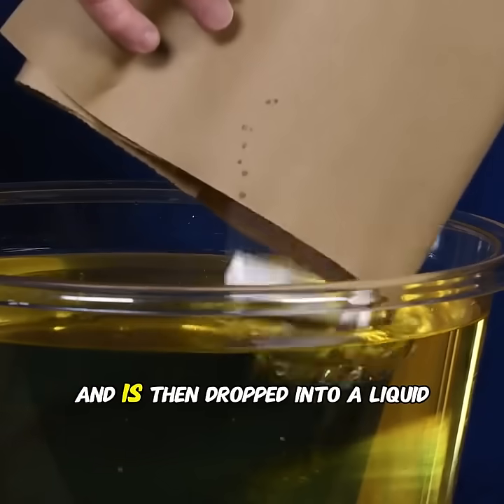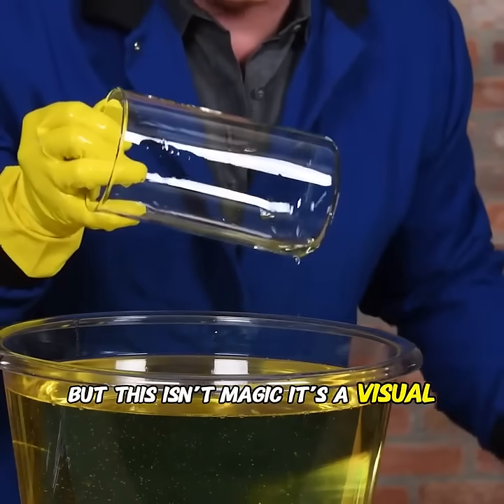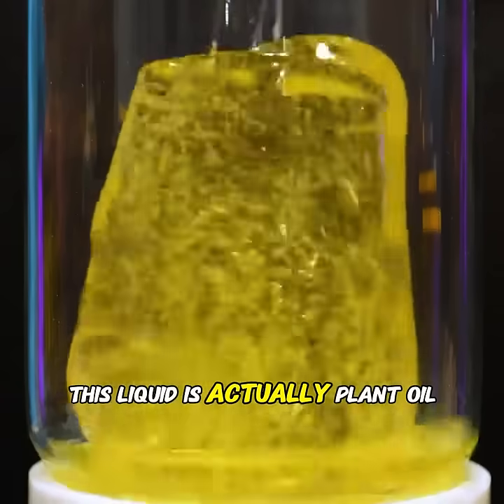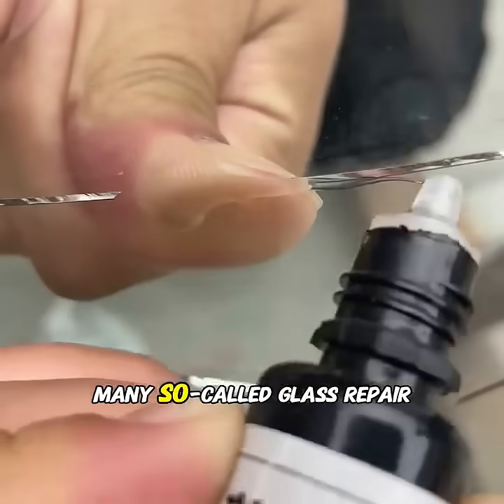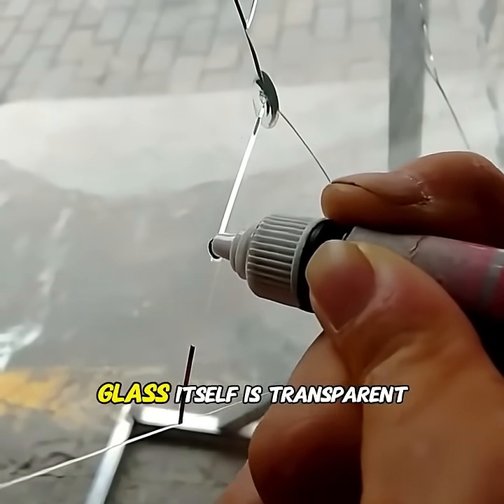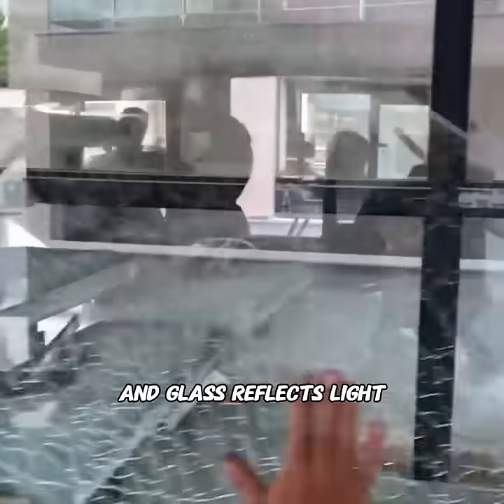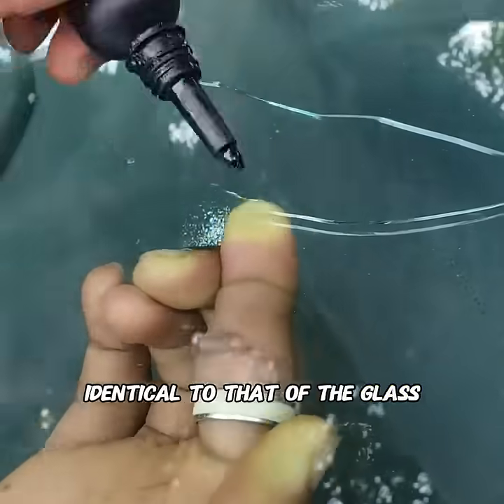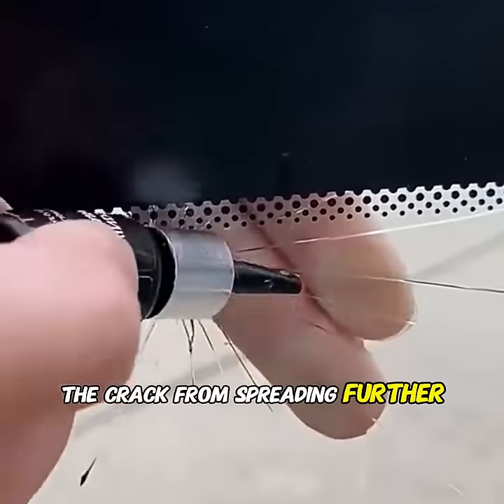Invisible Glass Trick | This Liquid Makes Shattered Glass Look Whole Again | Science Explained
Ever seen the magic trick where shattered glass seems to repair itself in a mysterious liquid? This video reveals the stunning science behind this famous optical illusion. The secret isn't magic, but a fascinating physics principle called the refractive index. By using a liquid (like vegetable oil) that has the same refractive index as Pyrex glass, light passes through both substances without bending, making the glass completely invisible. The video then shows how this exact same science is used in real-world glass repair kits to make cracks in windshields seemingly disappear by filling the air gaps with a special resin. It's a perfect demonstration of how a simple physics principle can create what looks like pure magic.